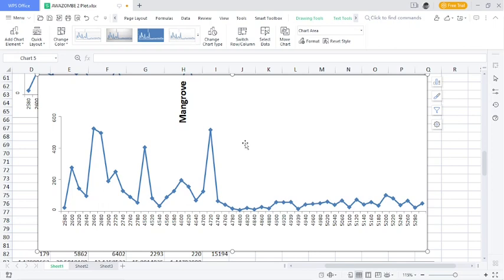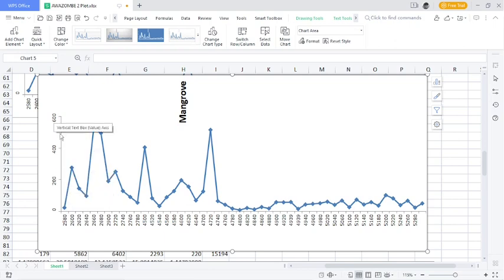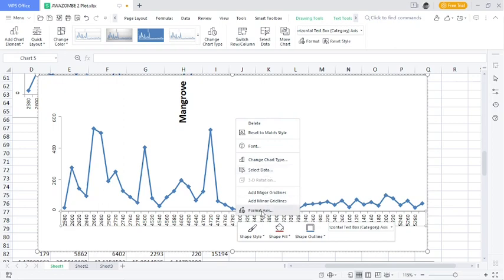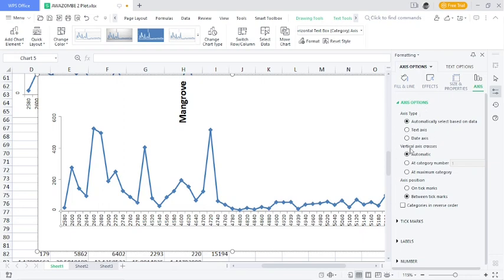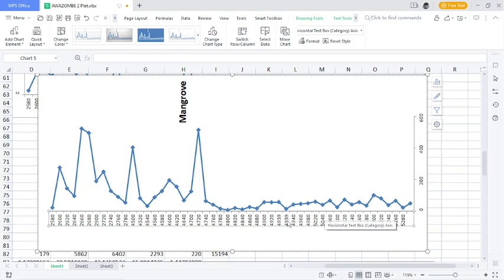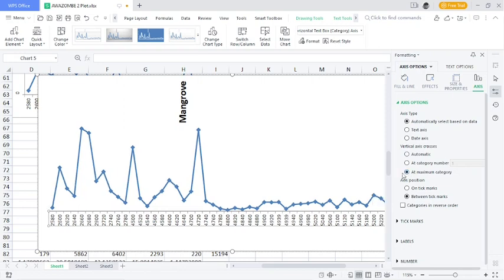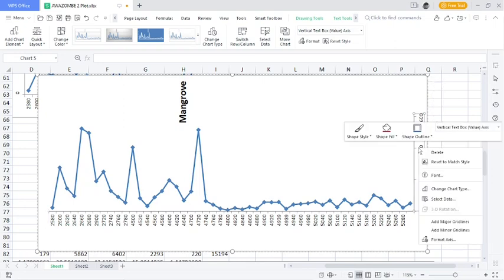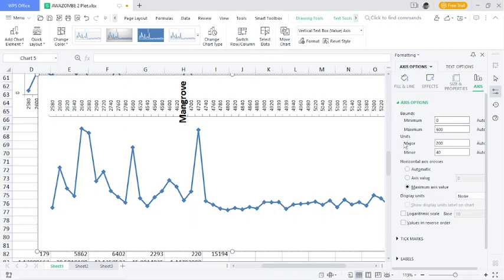How to move chart axis in excel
Learn how to move chart axis in excel